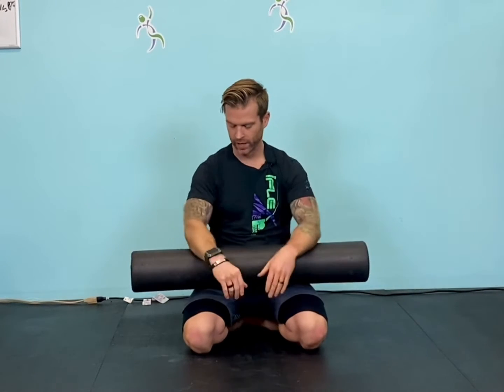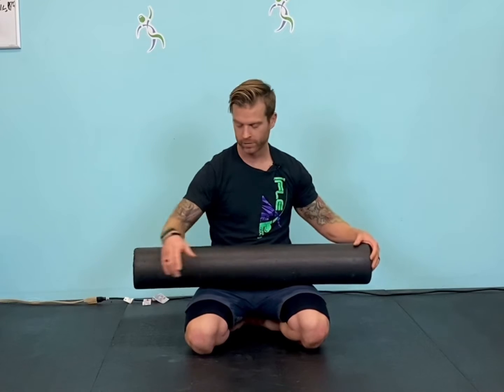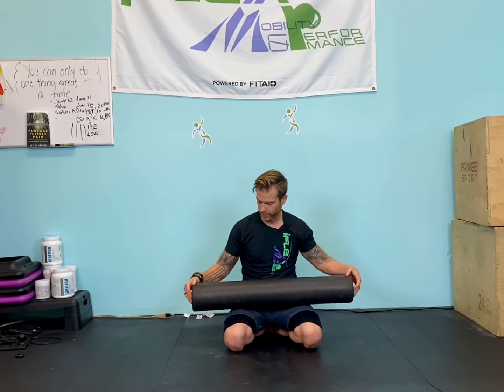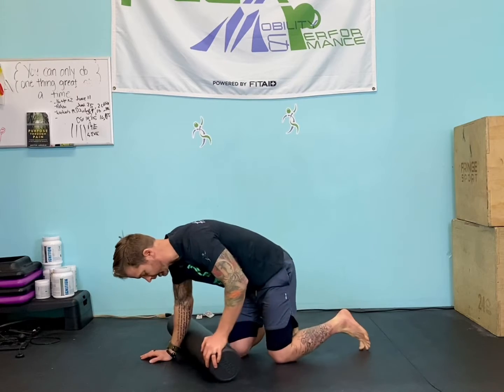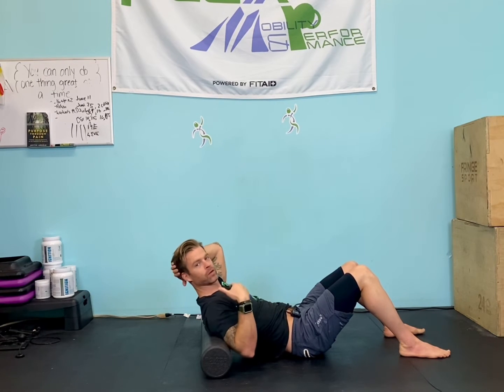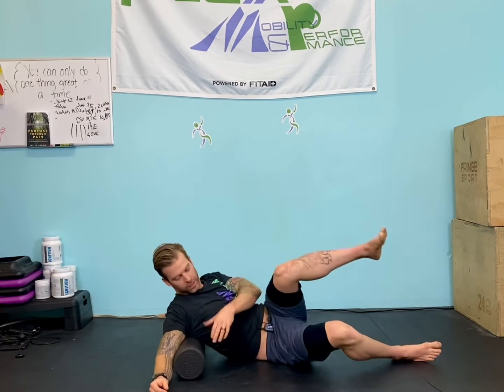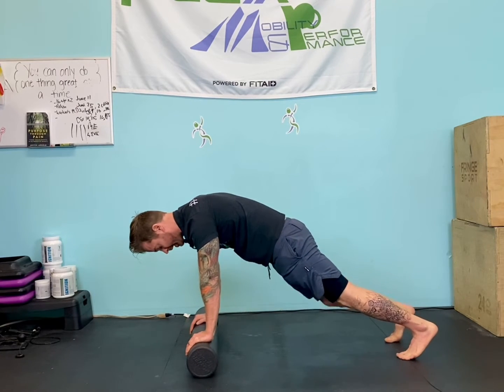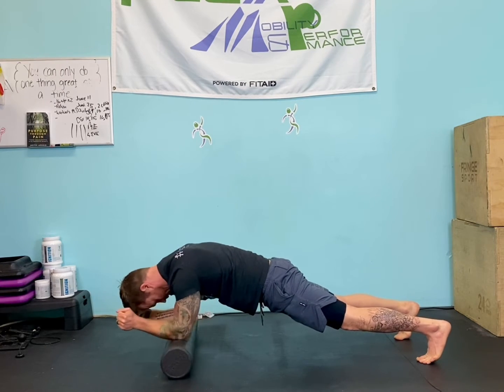Foam Roller Ab Workouts: Not Just For Myofascial Release or Warmup’s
After a brief foam rolling demonstration, i

Be sure to watch all the way through on  @youtube

 @flexxmp we are all about efficiency.  We also like seeing people move better while getting stronger.

That’s exactly what these moves do.

‼️SAVE‼️ SHARE‼️COMMENT‼️LIKE‼️